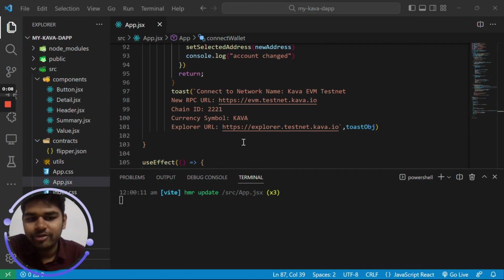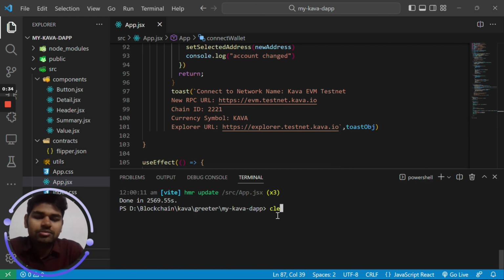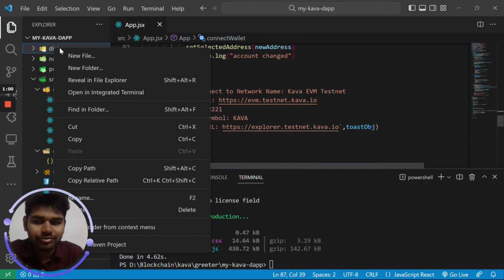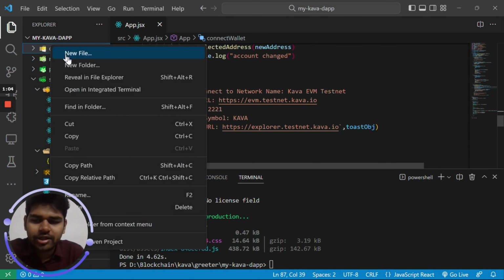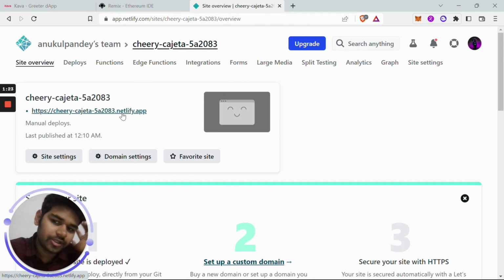Deploy your Fullstack dApp on Netlify - Kava Network - Blockchain [Kava Tutorials]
Ready to share your full-stack dApp with the world? In this video, we'll show you how to deploy your dApp on Netlify, making it accessible to anyone with an internet connection. You'll learn how to use Netlify's simple and intuitive platform to get your dApp up and running in no time. Whether you're a developer or just starting out, this guide will give you the skills you need to share your dApp with your friends and the wider community.

For more updates and insights. Let's get deployed!